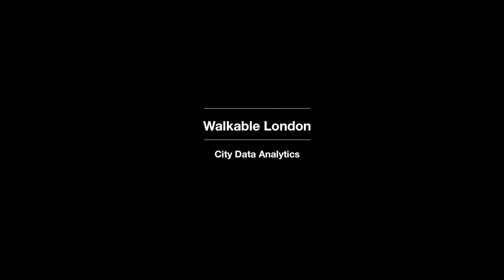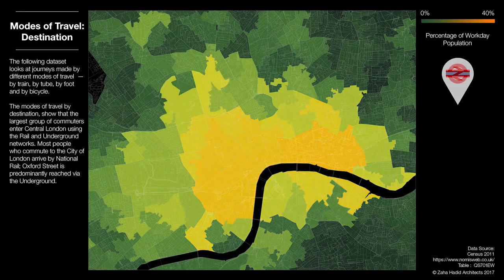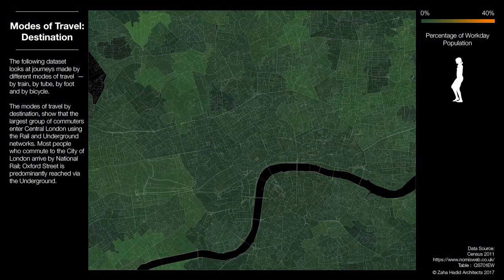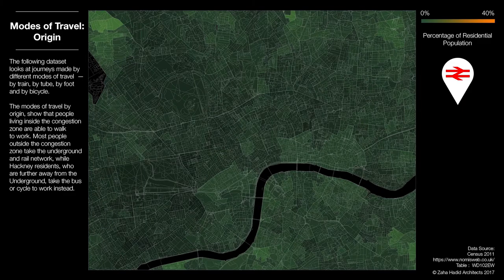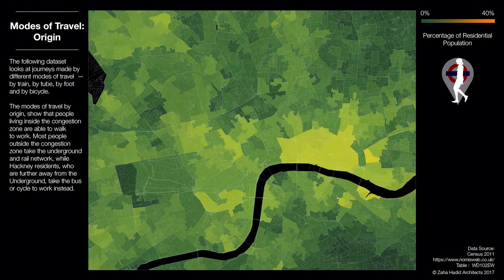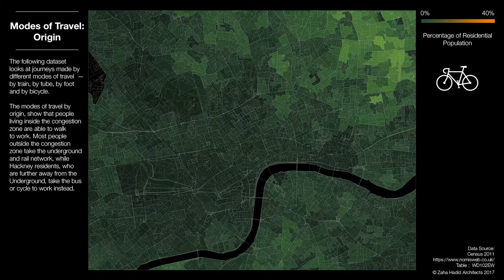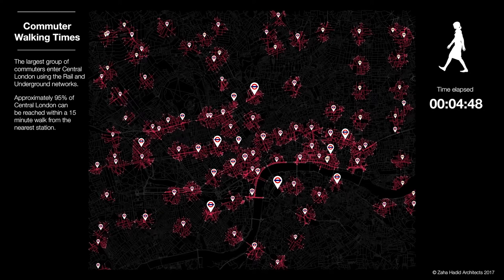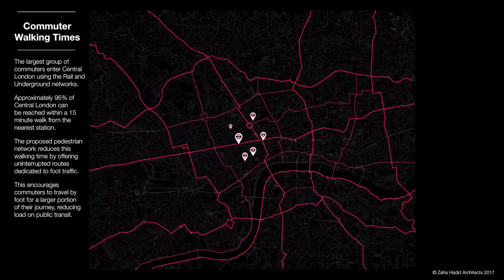City Data Analytics: Modes of Travel & Commuter Walking Times | The Road Ahead: Reimagining Mobility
Produced by Zaha Hadid Architects (London, UK) with data analysis by Habidatum (London, UK)
Courtesy of Zaha Hadid Architects for Walkable London exhibition at the Building Centre (London, UK)

Audio description provided by JJ Hunt, Prime Access Consulting

On view through March 31, 2019 at Cooper Hewitt, Smithsonian Design Museum.